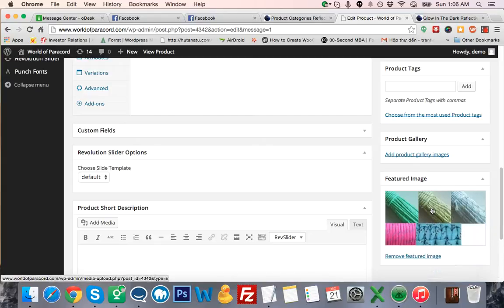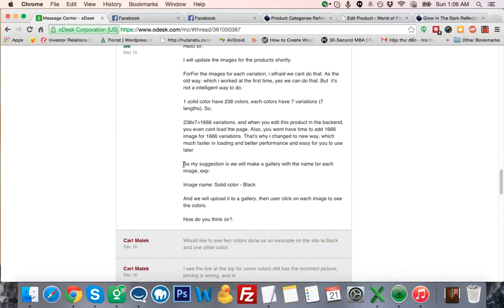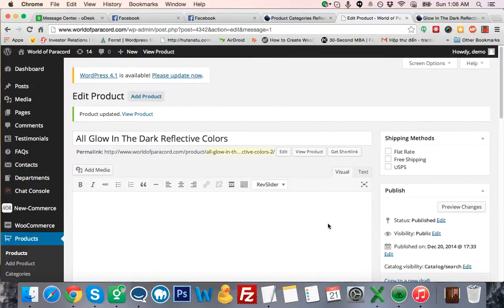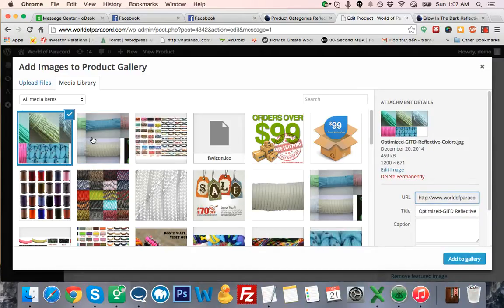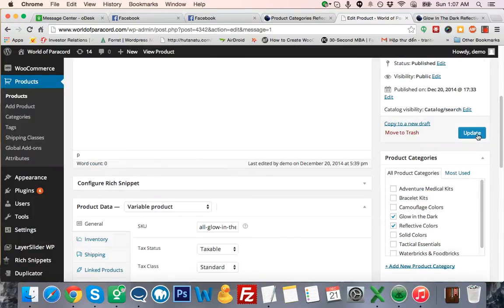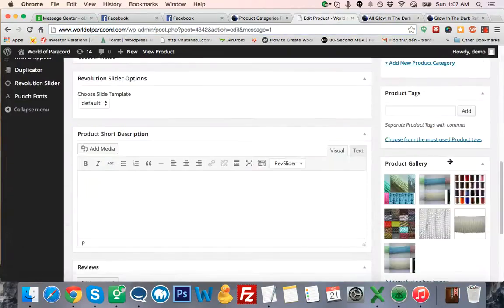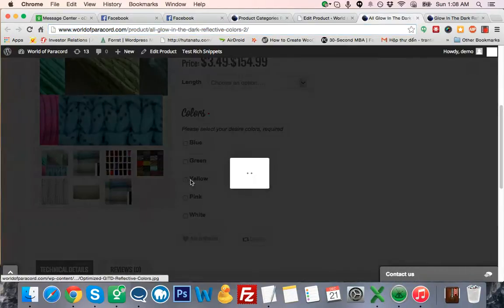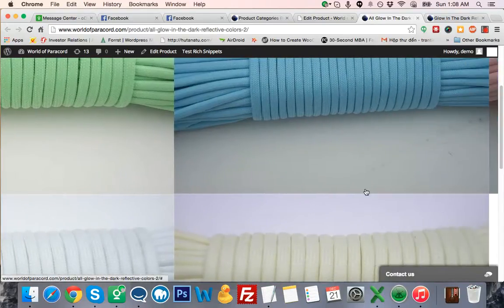How to make a product image gallery woocommerce